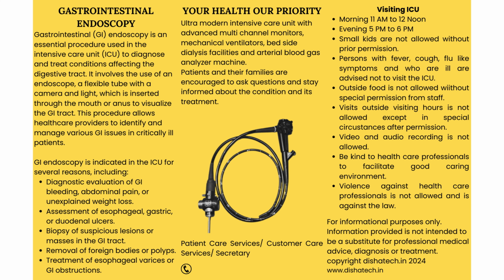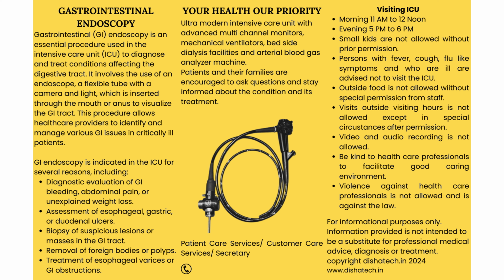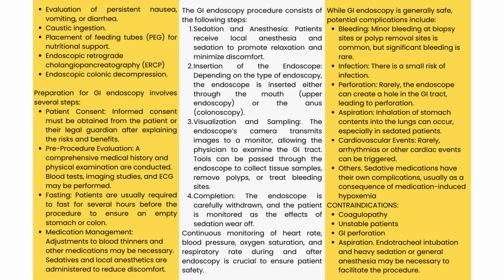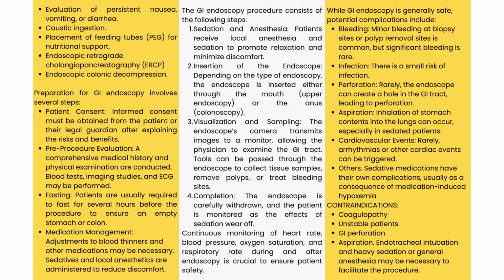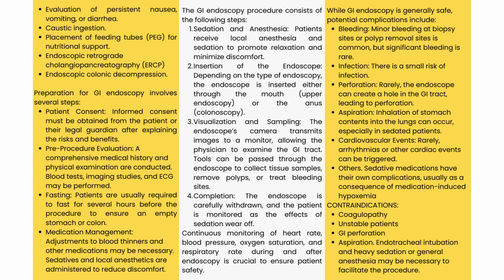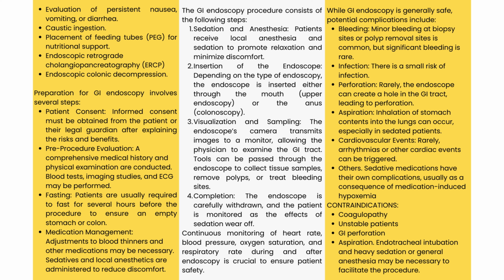GastroIntestinal GI endoscopy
describes gastrointestinal endoscopy, procedure, indications, complications